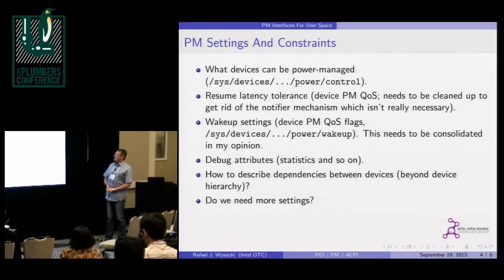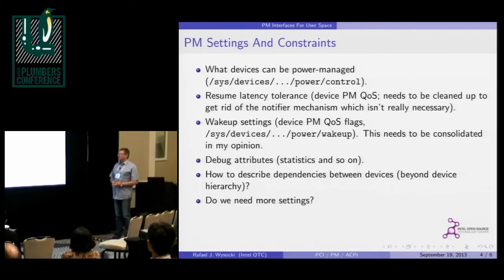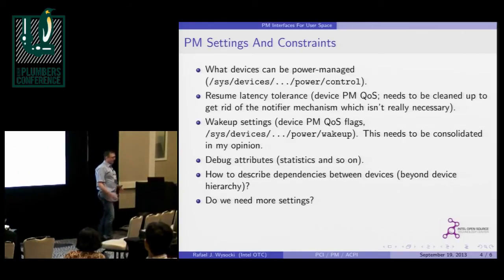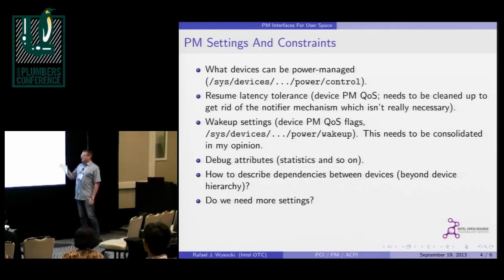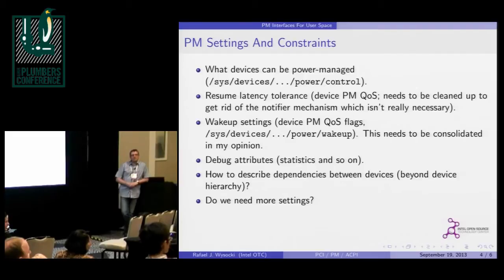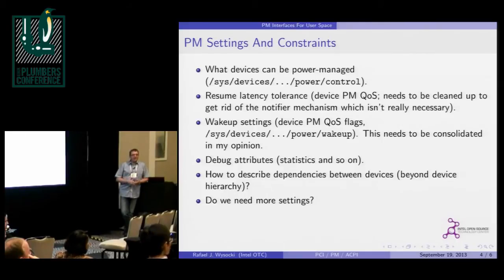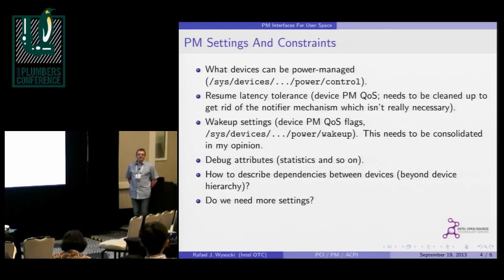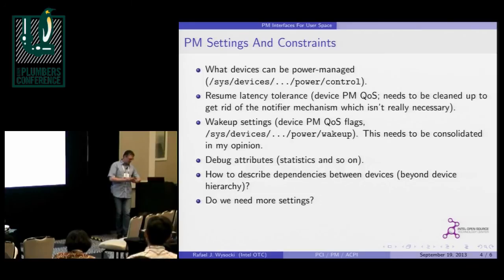PM Interfaces Between User Space and the Kernel - Rafael Wysocki, Intel OTC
In many cases when the kernel needs to make a decision related to power management (for example, which low-power state or what performance state of a device or processor to use in the given situation), it may benefit from knowing what the needs of user space regarding performance or capacity to process data or acceptable latencies are going to be in the near future. However, interfaces available to user space for passing that kind of information seem to be inadequate and the question arises if they should be improved and, if so, in what way.